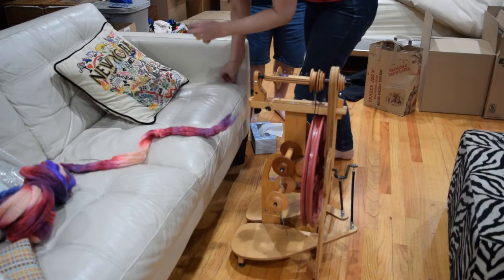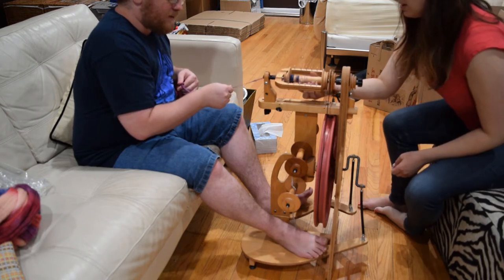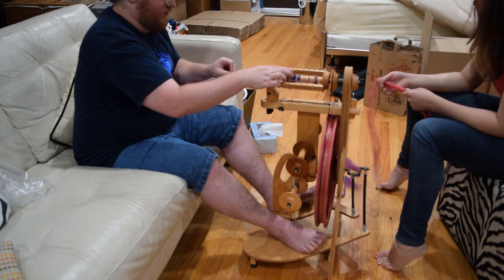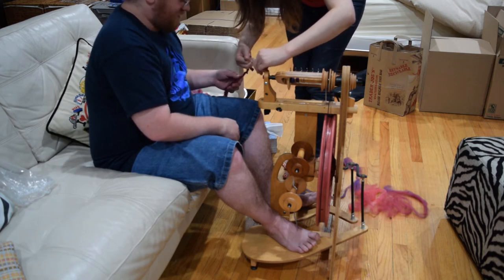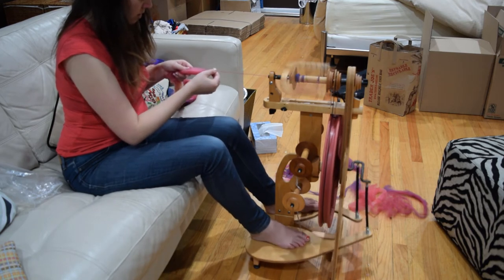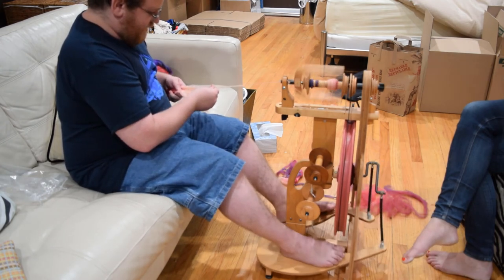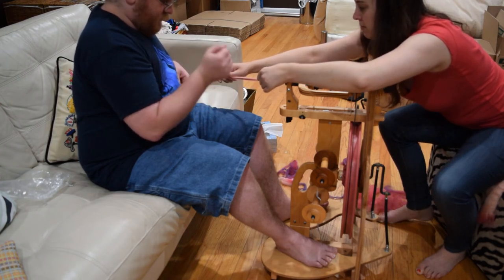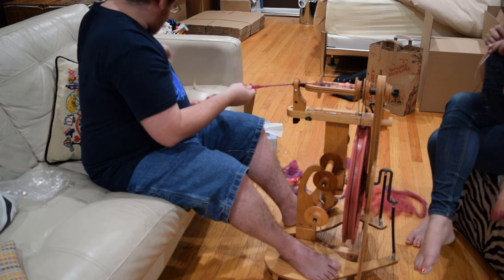Spinning with Lee Week 2: Spinning, actual spinning.....kinda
I'm now on Redbubble, come check it out: thebentknitter.redbubble.com End of Winter sale: $10 mystery scarf sale. come check it out So this is week 2 of spinning with lee. The week is going to be longer. This we actually sat down to start spinning. Well Lee did some spinning, I tried to spin.

Next week I'll have all the information about lee's wheel.